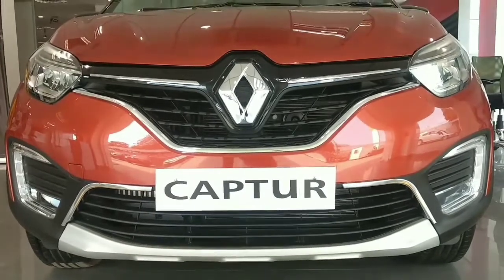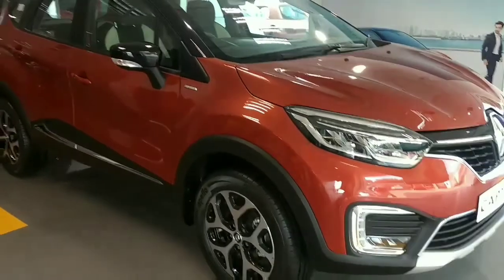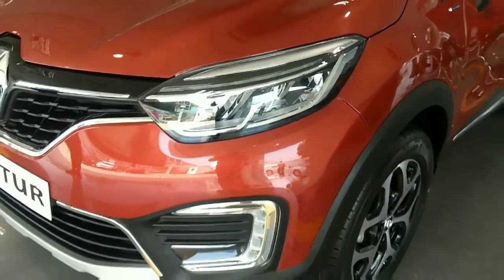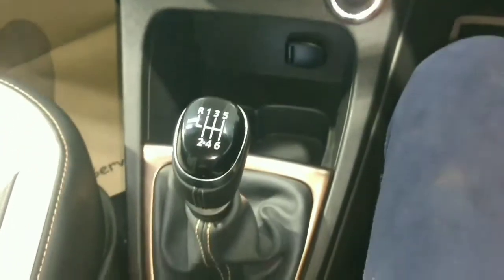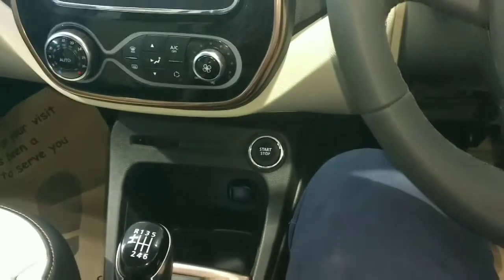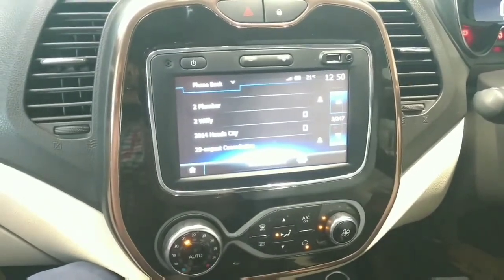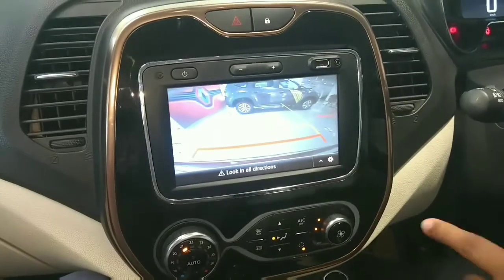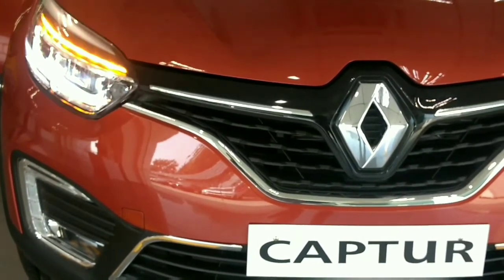Renault Capture 2017 India Look at Exteriors & Interiors with Hidden Features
The Renault CAPTUR blends a bold, assertive presence with expressive styling. Its dual tone exterior comes in a range of fashion-inspired colour combinations.
Key features like speed controller and cruse control and with bluetooth voice speaker
Launched lowest in 9.99 Lakhs ex showroom price in petrol and in Diesel  11.39 Lakhs (RXE)